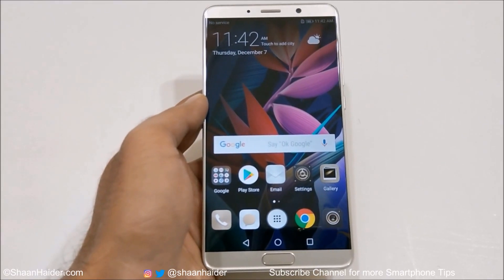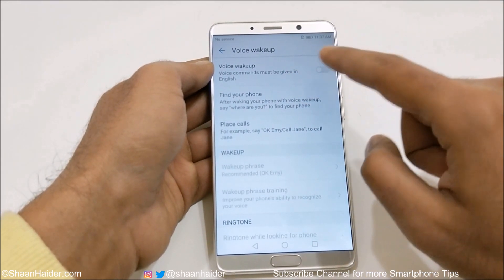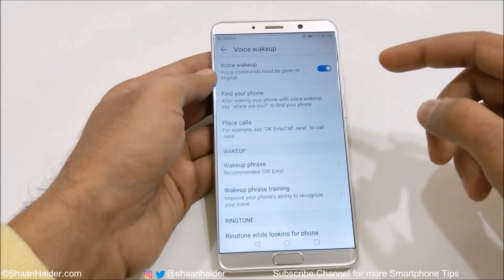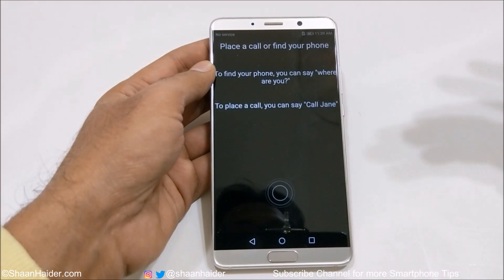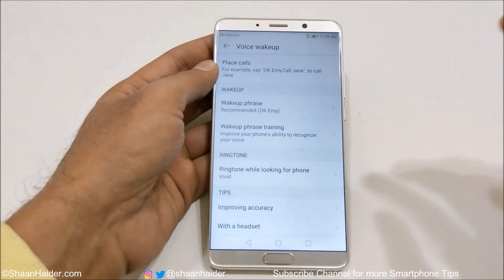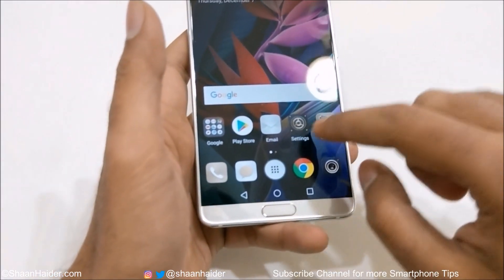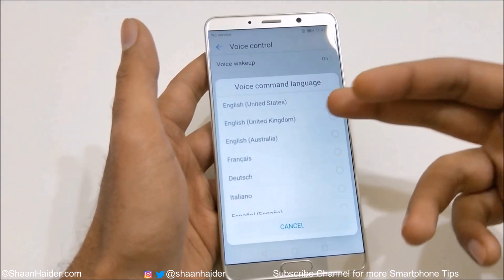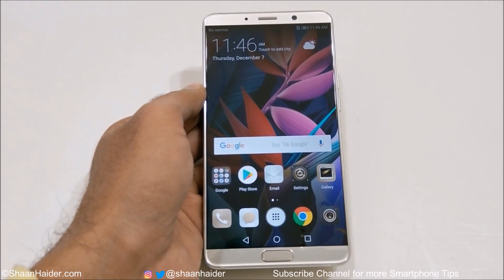Huawei Mate 10 / Mate 10 Pro - How to Setup and Use Voice Commands for Better Productivity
How to setup and use voice commands on Huawei Mate 10, Mate 10 Pro, Mate 10 Lite, Honor View 10, P10, P10 Plus, Mate 9 etc.